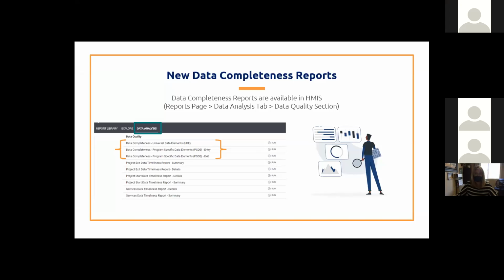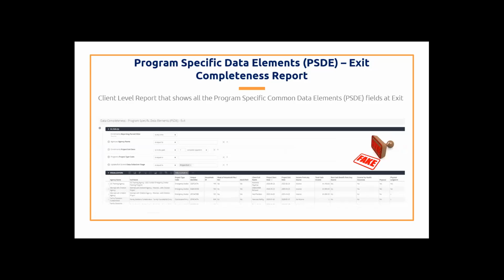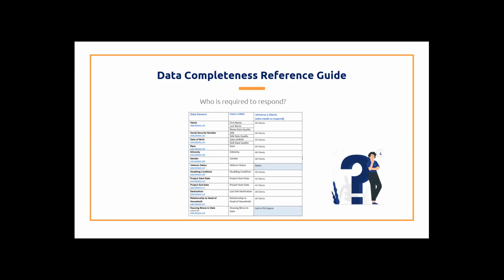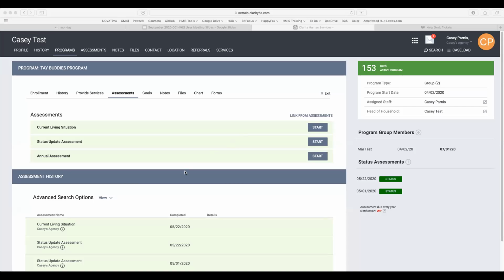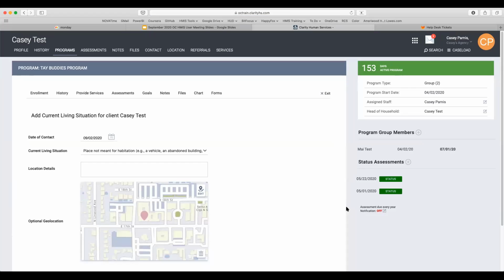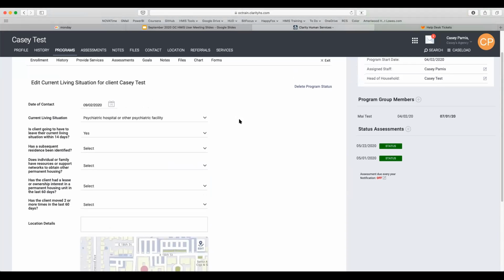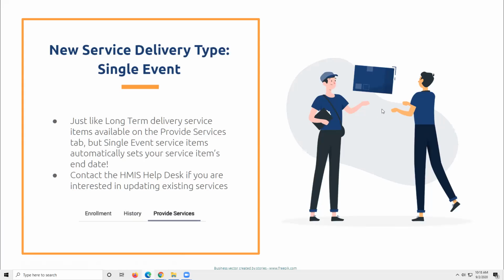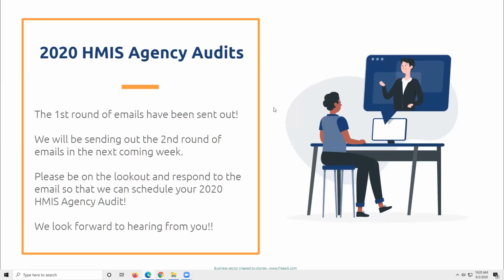September 2020 OC HMIS User Meeting Webinar